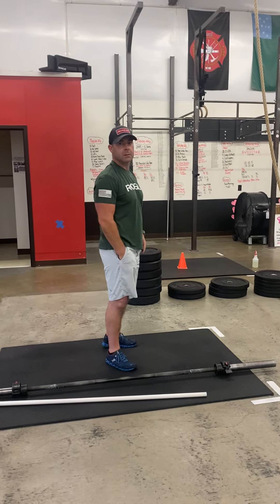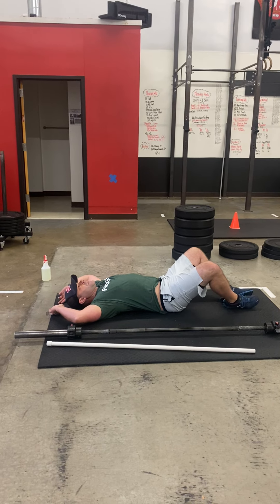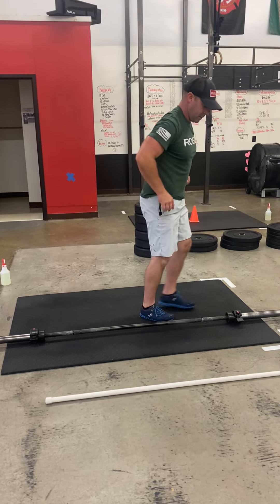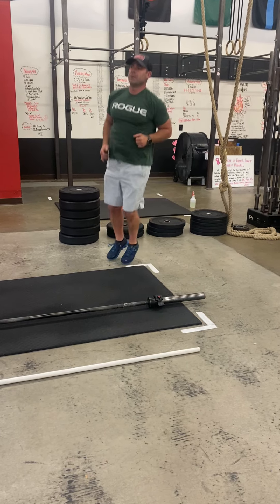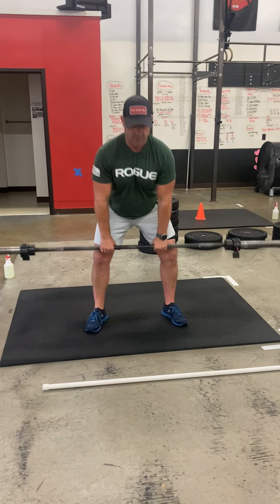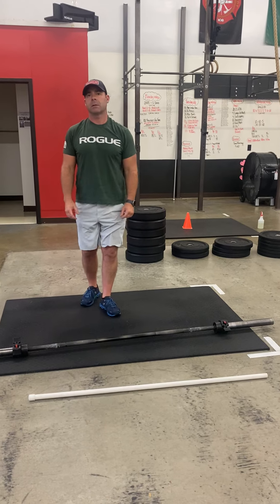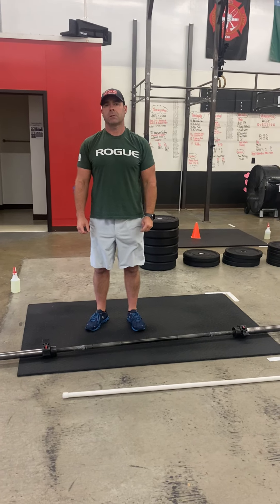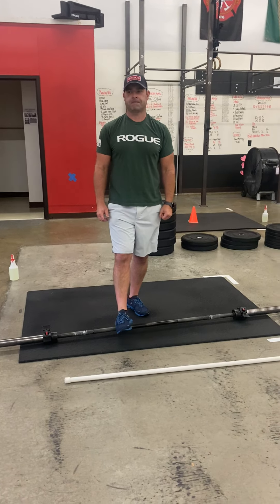Wednesday 10/21/20: The WOD